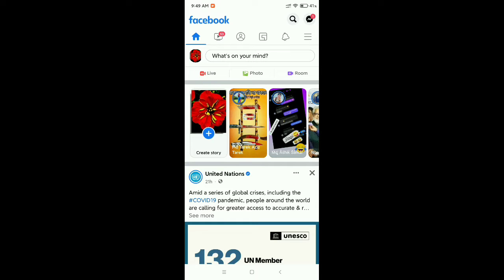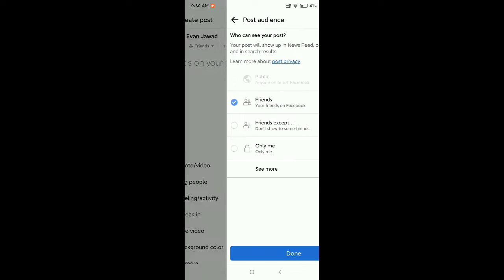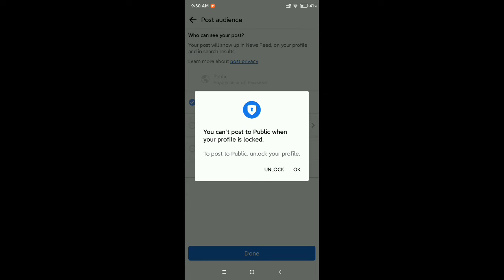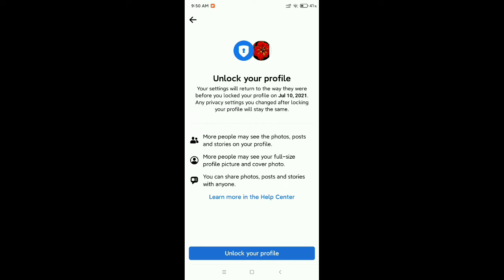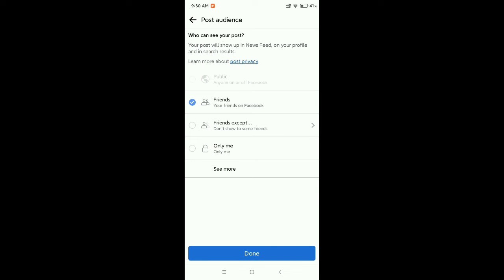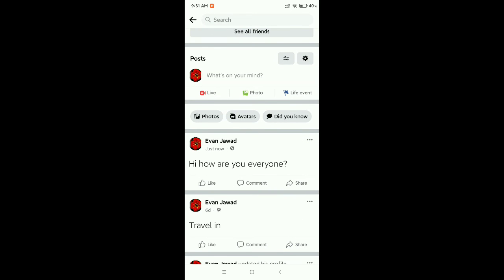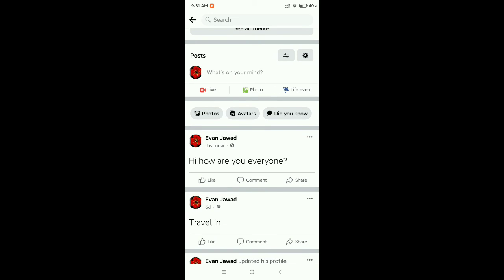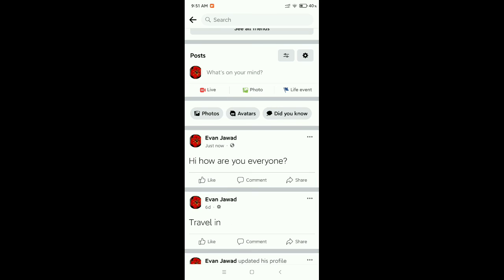How To Make Facebook Posts Shareable